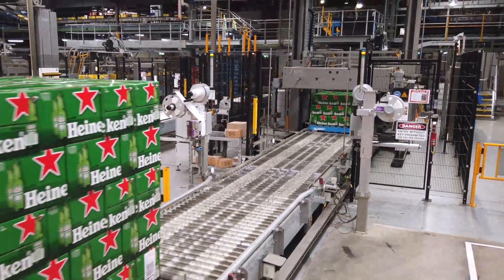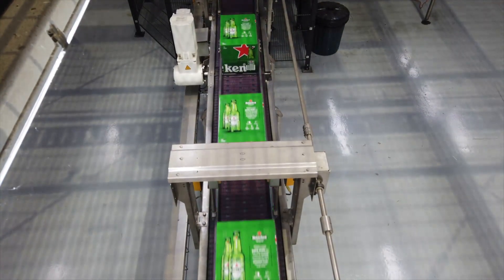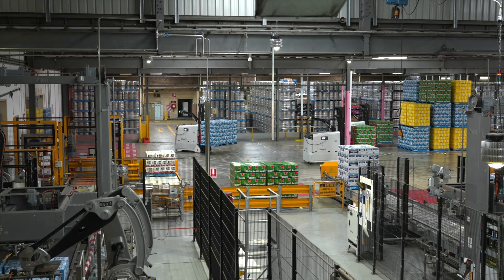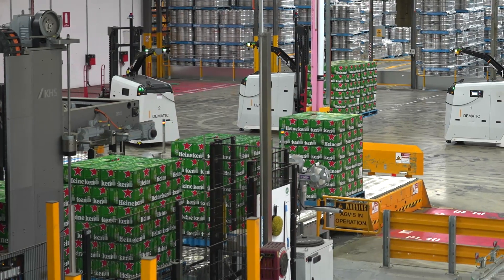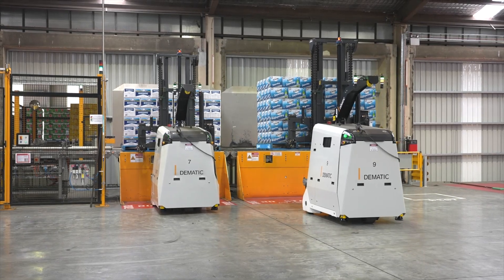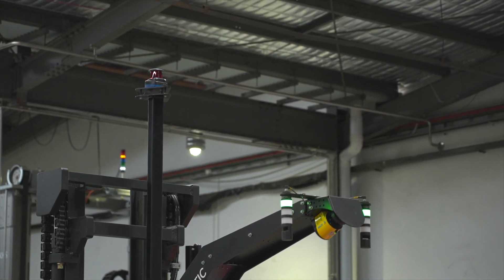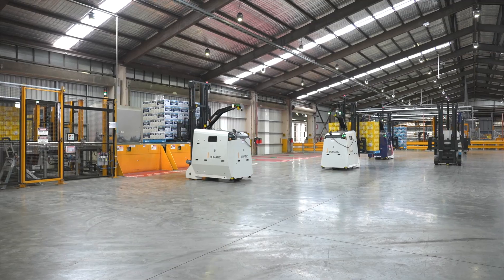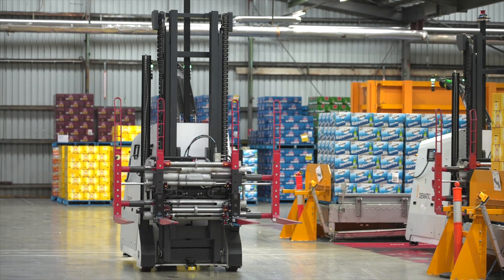Lion Beer Australia future-proofs its Supply Chain with Dematic Automated Guided Vehicles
Lion Australia has future-proofed supply chain and manufacturing operations at its Tooheys Brewery in Lidcombe, NSW, with Dematic Automated Guided Vehicles (AGVs).

The Tooheys facility brews up to 300 million litres of beer per year and produces up to 120,000 cartons of product per day, which is equivalent to 2 million litres per day. With the beverage supply chain running in a 24/7 cycle, Lion’s core motivation for streamlining its supply chain and manufacturing operations with AGVs was to help the company meet the needs of its consumers, whilst also looking after its own employees by providing a safe and well-managed workplace.